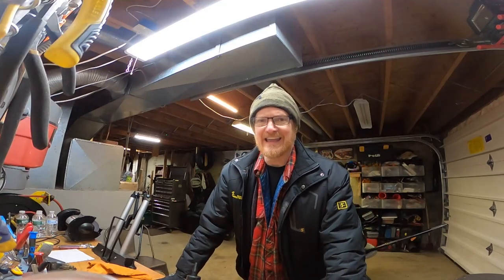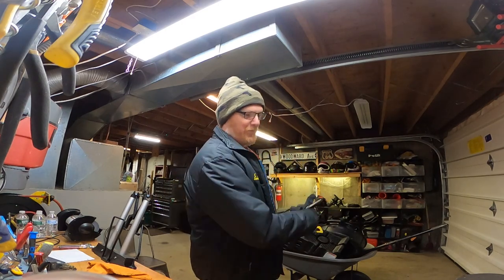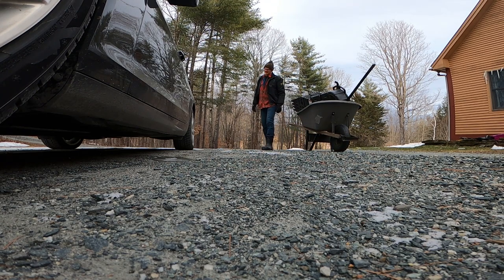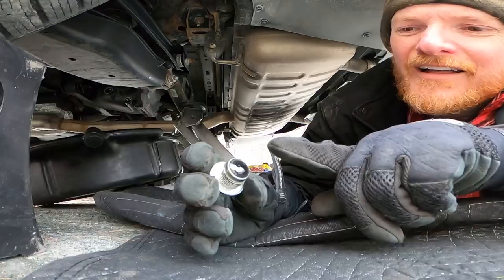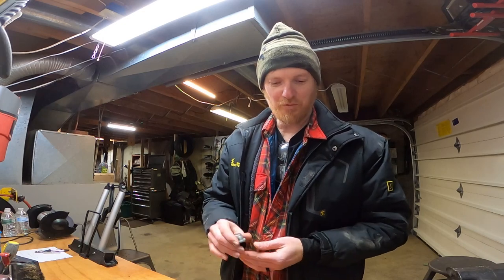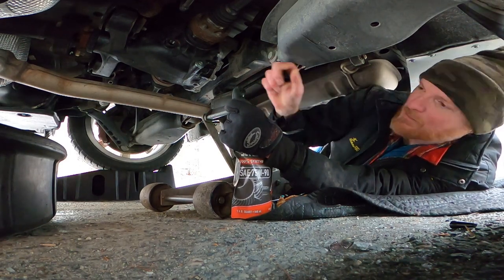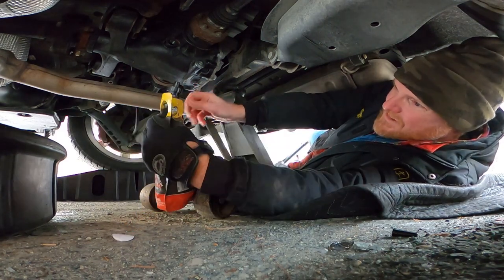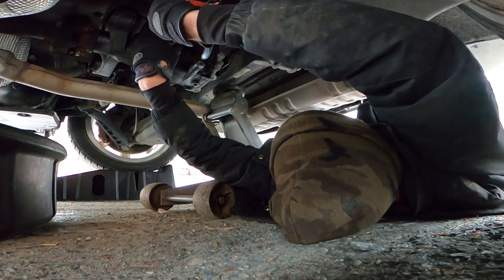Cadillac ATS NEW Differential Making Noise - Will Amsoil SVG 75w90 Help?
The dealer installed a new rear end. It was smooth but now its not. Time for "break-in" fluid change. I have heard good things about Amsoil SVG, but usually once a differential starts to growl it's too late but I'm going to give it a try! Happy New Year!!

Harbor Freight lightweight jack (good for tire swaps but don't ever trust a hydraulic jack! Use jack stands if you're going to get under the car)